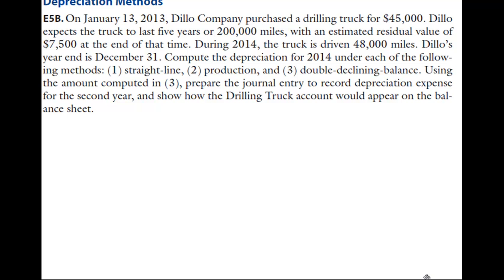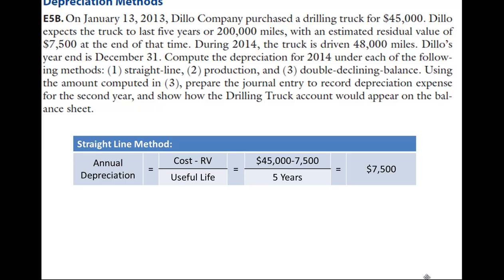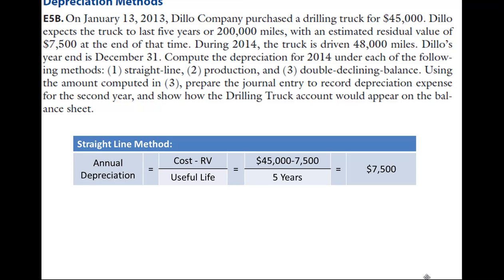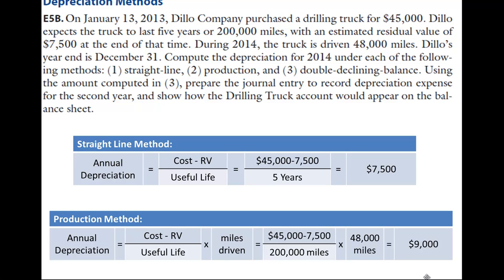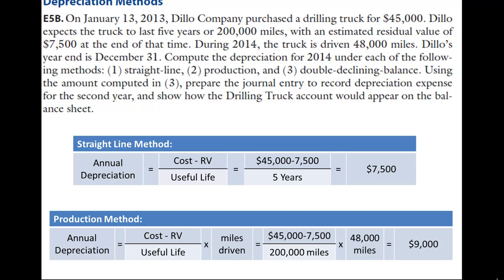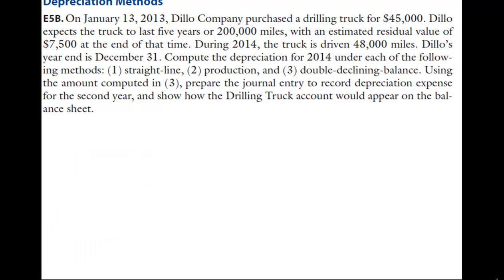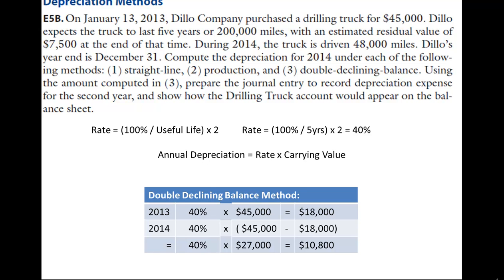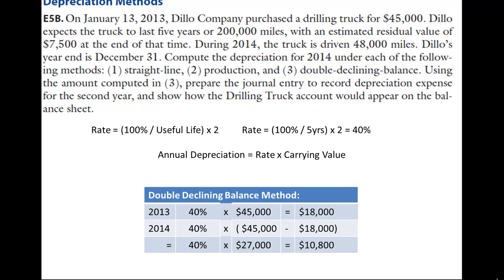Ch. 10 E5B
Depreciation Methods